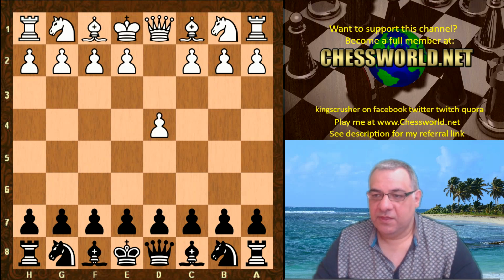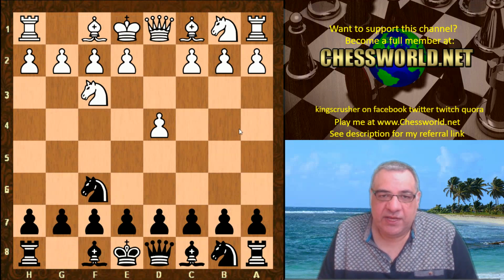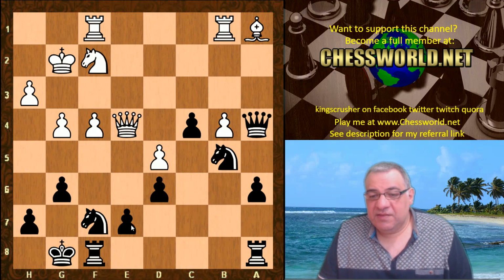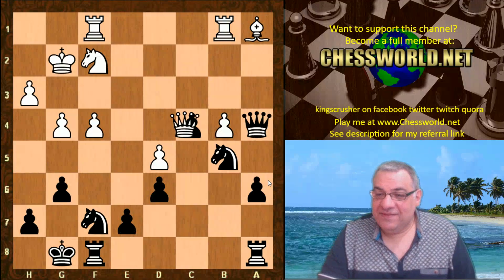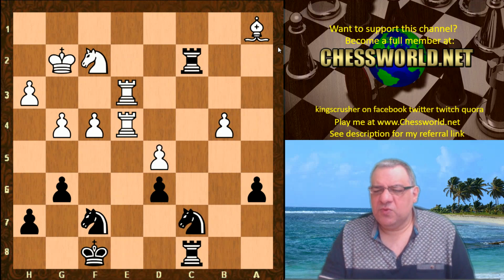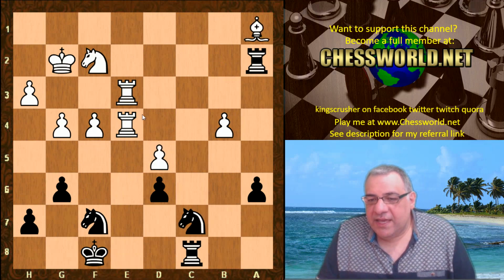Chess Over the Board Game: Kingscrusher OTB Game : Black vs International Master in Kings Indian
Quite a dramatic Over the board (OTB) game against an International Master - Richard Bates. I was playing with the Black pieces. The opening transitioned into the Kings Indian defence fianchetto variation.

White played what seemed to be an unusual knight retreat early on instead of for example Nh4. I went in for a classic looking Bh3 plan to try and weaken white on the light squares. Later it was tactically useful that white had some connection issues on the first ran with the rooks which prevented a simple win of a pawn with Qxe7 because of an important tactic with Bxc3 and Qxb1.

White later played Nd3 which may not be as accurate as Nf3. When combined with b4 to evidently try and put a lot of pressure on my pawn chain, i did seem to have a resourceful defence to try and counter against my opponents pawn chain - namely b5. After b5, things weren't so clear especially after Bd4 later when I took the very controversial decision of giving up the guardian of the dark squares by playing the very committal looking Bxc3 which won a pawn and gave access for Nb5-d4 to try and prevent getting checkmated.

White later took a pawn on c4 which gave me some play on the c file. When the queens came off my position was still dangerously poised and I offered a draw whilst also simultaneously blundering a pawn. The draw offer was rejected and I was a pawn down but then my IM opponent immediately counter-blundered allowing a strong looking knight retreat. Instead of taking the pawn on d5, I wanted to get rid of the dangerous bishop or try and double my rooks on the 7th rank, so took that option instead.

My opponent ignored the threat on his bishop and pinned my knight instead. This led to a simplified endgame where I ended up being a pawn up but my opponent had a very dangerous and active king. When I offered a draw the second time, it was accepted. A dramatic game indeed!